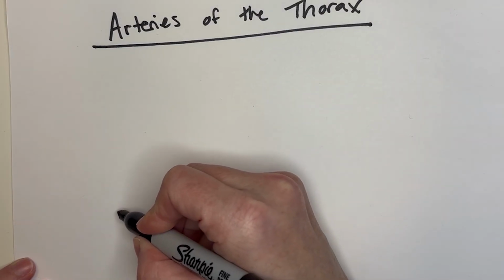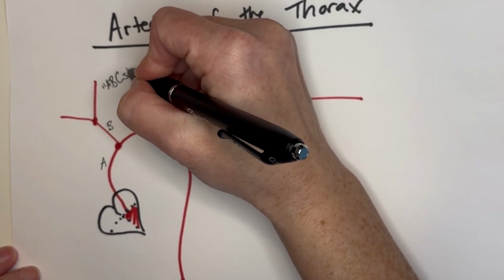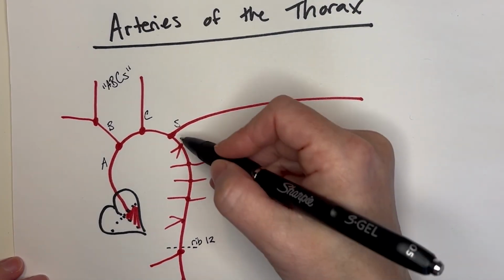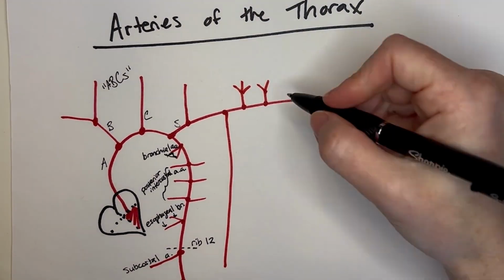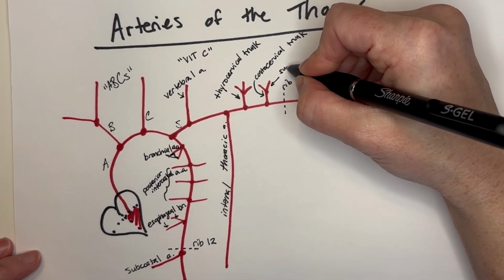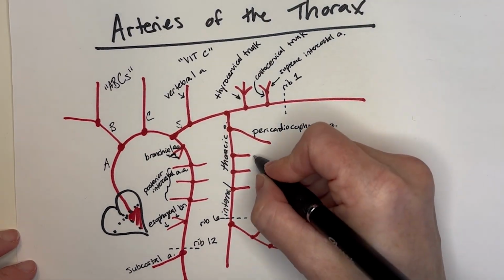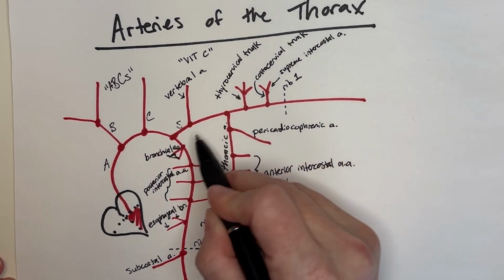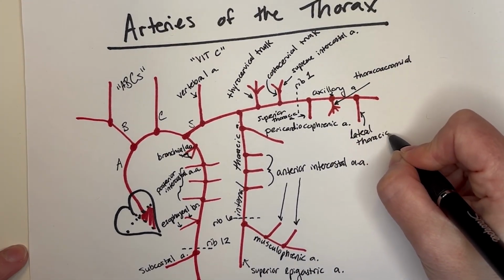Thorax Arteries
Arteries that supply the thorax: branches of the descending aorta, subclavian artery, internal thoracic artery, and relevant branches of the axillary artery.

00:00 Remember your "ABCs" (branches of the aortic arch)
00:49 Branches of the descending aorta
01:45 Branches of the subclavian artery
02:42 Branches of the internal thoracic artery
03:44 Branches of the axillary artery that supply the thorax